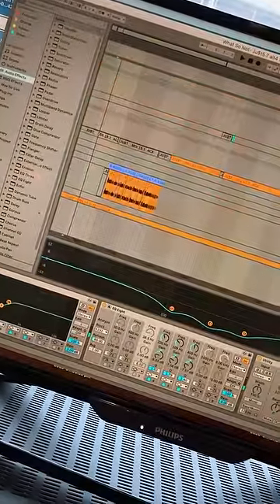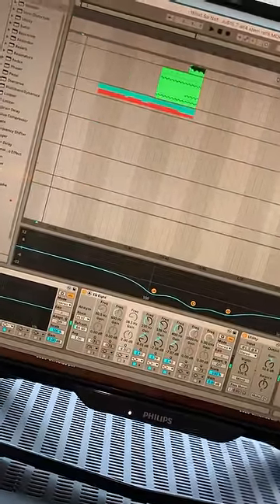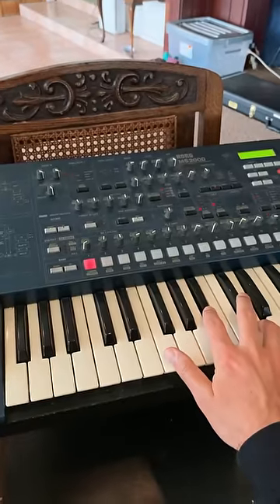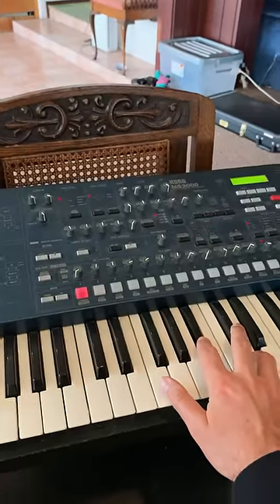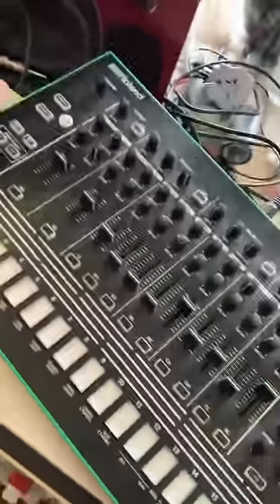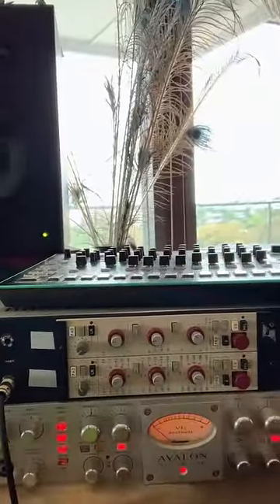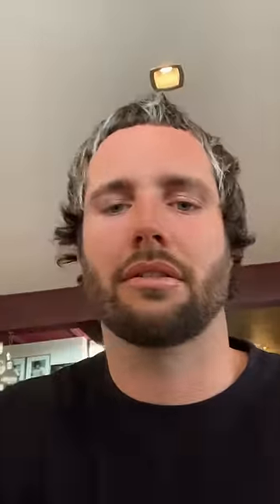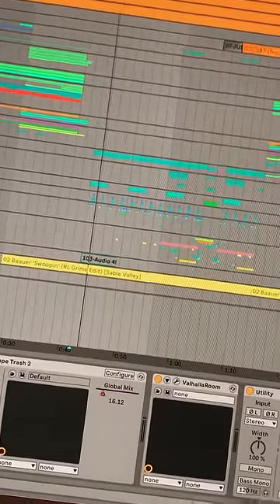What So Not - Should I Finish This or Not? (Episode 3)